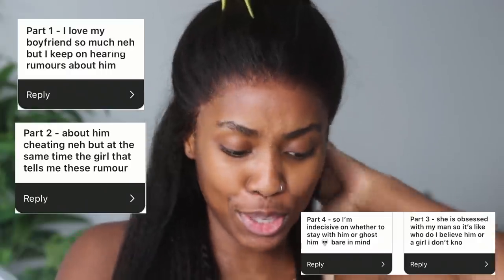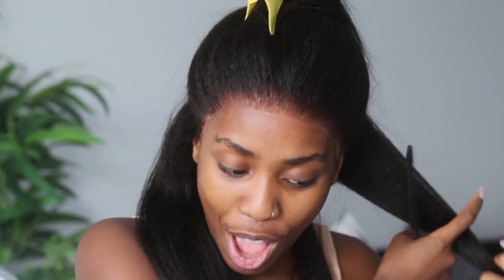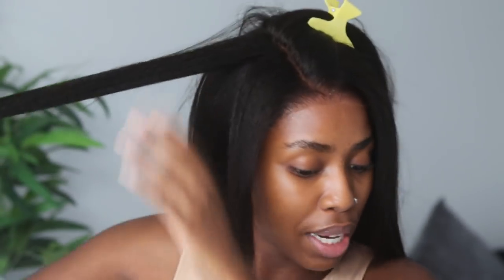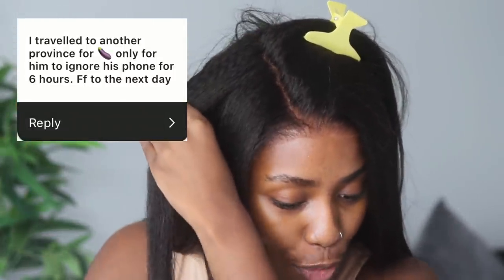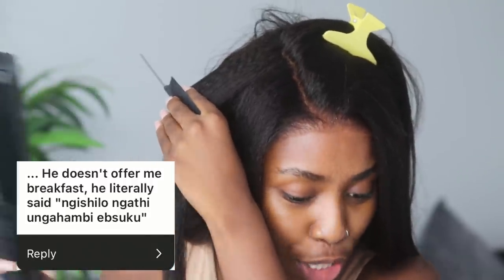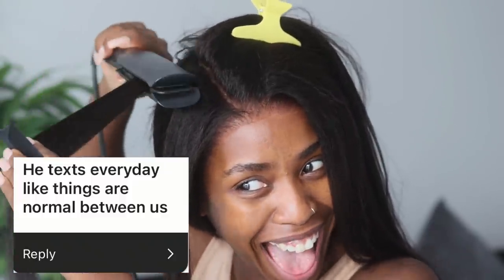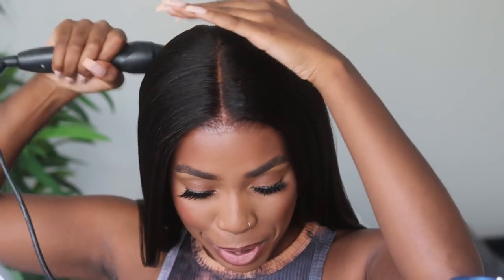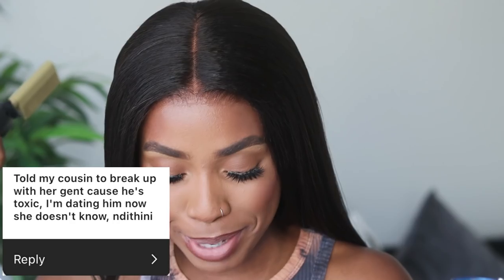“I GAVE HIM $$ FROM MY TUITION FEES” 😳 | reacting to your confessions ft. WOWAFRICAN HAIR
*OPEN ME*

𝐖𝐢𝐠 𝐃𝐞𝐭𝐚𝐢𝐥𝐬
13X6in Kinky Straight Human Virgin Wig[HW08]
Length: 20 inches - Density:150%
13*6 Deep Parting space
𝐔𝐧𝐝𝐞𝐭𝐞𝐜𝐭𝐚𝐛𝐥𝐞 𝐇𝐃 𝐋𝐚𝐜𝐞
√ Suitable For All Skin Tones √ Invisible, Seamless & Undetectable
√ Reduces Friction to Natural Hair √ Better Lace Choice for Protective Style

▷▶  𝗪𝗼𝘄𝗔𝗳𝗿𝗶𝗰𝗮𝗻 𝗕𝗹𝗮𝗰𝗸 𝗙𝗿𝗶𝗱𝗮𝘆 𝗪𝗲𝗲𝗸 | $𝟵𝟬 𝗢𝗙𝗙 + $𝗙𝗿𝗲𝗲 𝗪𝗶𝗴 𝗞𝗶𝘁  +𝟮𝘅 𝗣𝗼𝗶𝗻𝘁𝘀◀◁

⇢"MY BF NEEDS TO MOVE OUT SO MY SIDE CAN COME OVER" | ASKZEEXONLINE + MUKBANG FT. BUHLE LUPINDO

FAQ:

Age: 23
Camera: Canon EOS M10 & Canon 250D
Editing Software: Wondershare Filmora